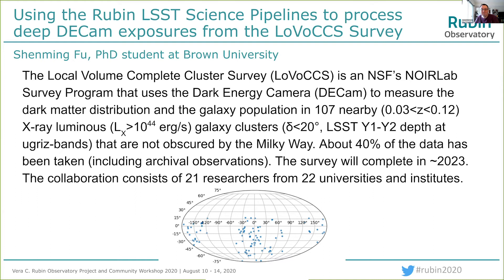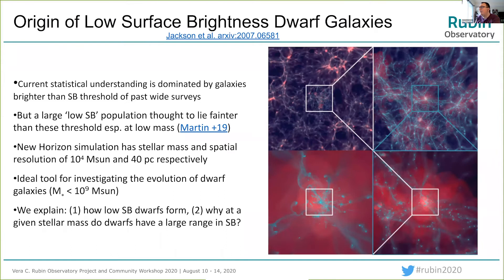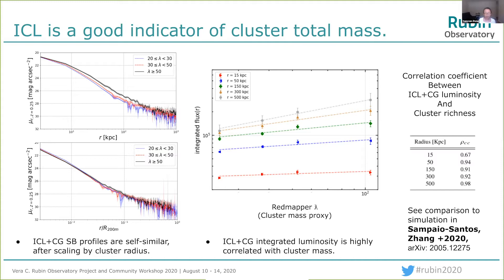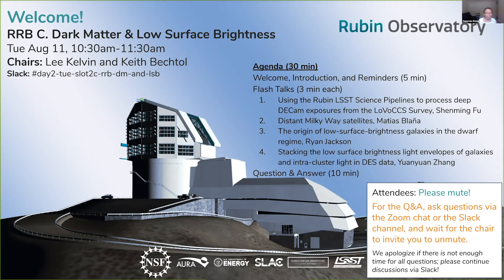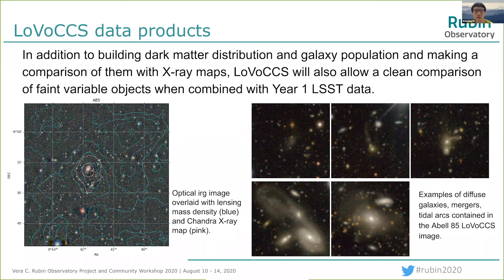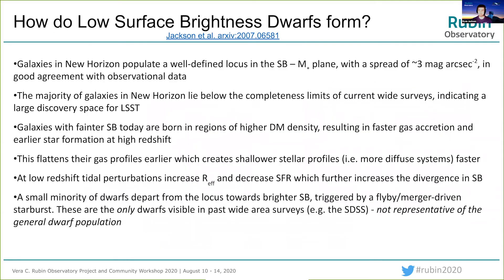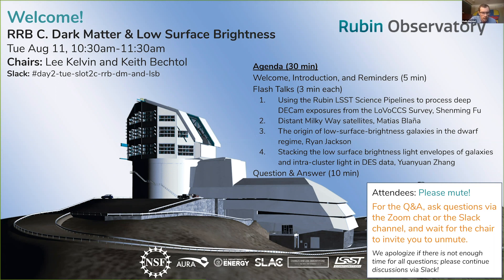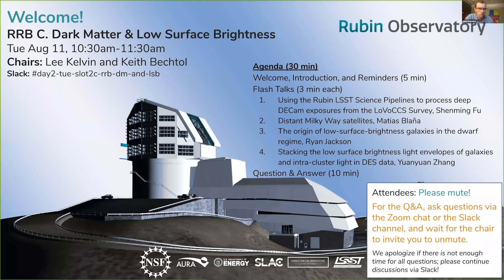Session C Dark Matter and Low Surface Brightness 1 - Rubin Research Bytes PCW 2020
Chairs: Lee Kelvin and Keith Bechtol

Using the Rubin LSST Science Pipelines to process deep DECam exposures from the LoVoCCS Survey, Shenming Fu
Distant Milky Way satellites, Matias Blana
The origin of low-surface-brightness galaxies in the dwarf regime, Ryan Jackson
Stacking the low surface brightness light envelopes of galaxies and intra-cluster light in DES data, Yuanyuan Zhang